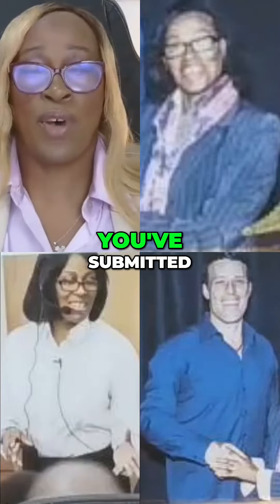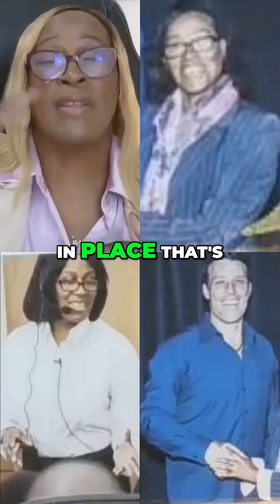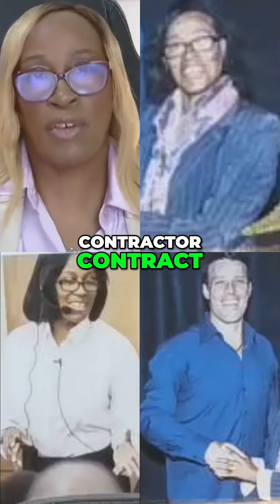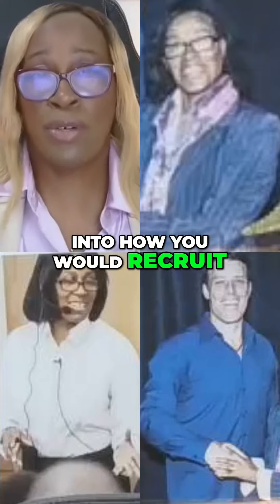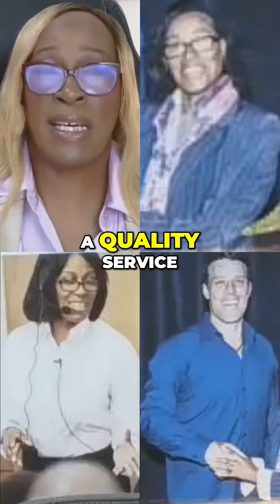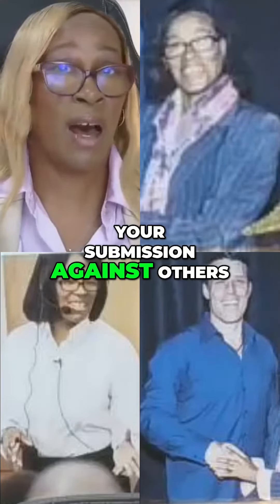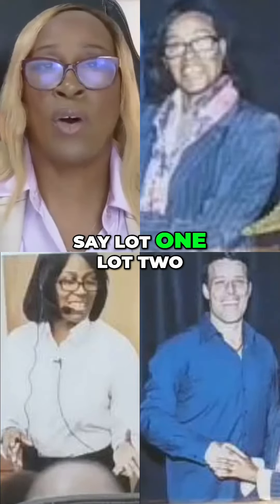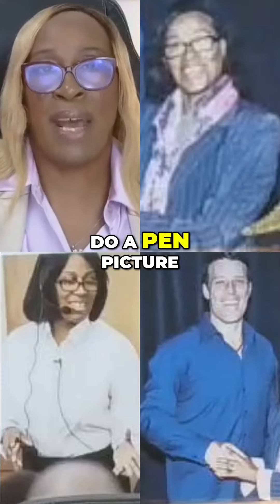Winning Contracts Made Easy: Expert Strategies Unveiled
Learn how to submit work effectively and increase your chances of winning contracts. This comprehensive guide covers everything from preparing relevant documents like insurance and GDPR policies, to showcasing the qualifications and training of your staff. Discover the secrets to successful recruitment and providing a quality service that sets you apart from others. Elevate your business with these insider tips!
New Book Amazon We will love you from a distance Carepreneurs supercharge Healthcare Business
𝐌𝐨𝐫𝐞 𝐕𝐢𝐝𝐞𝐨𝐬 For You To Enjoy Websites: Become a business/life coach.
Join our millionairess Vault membership for women over 40.